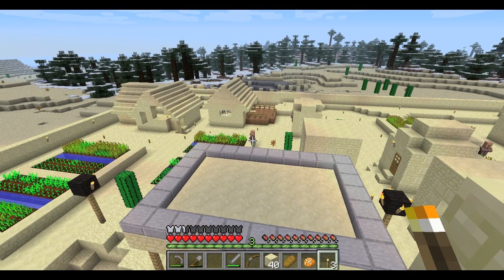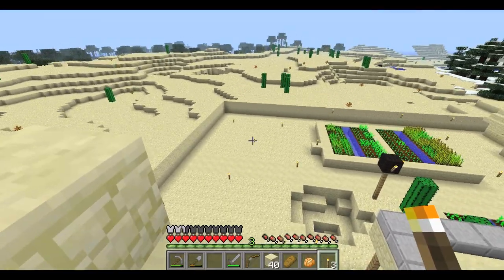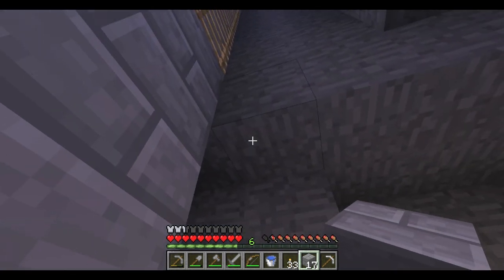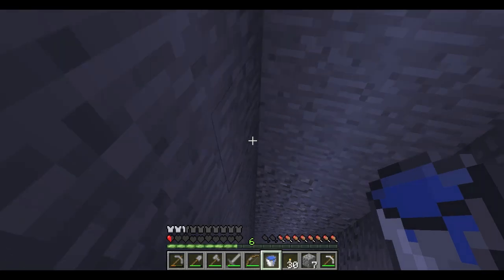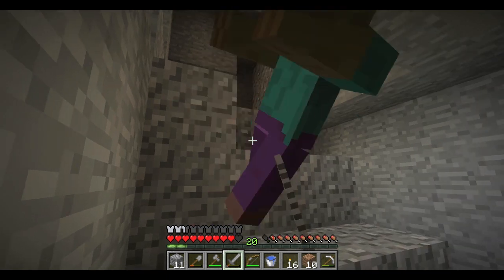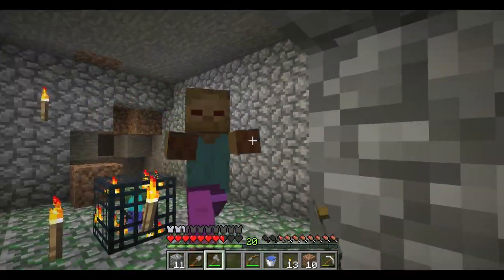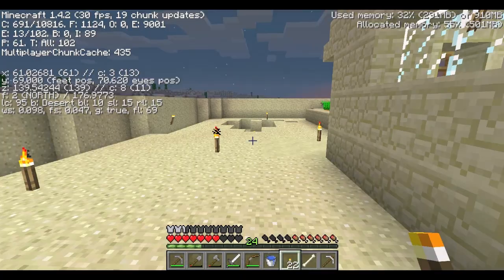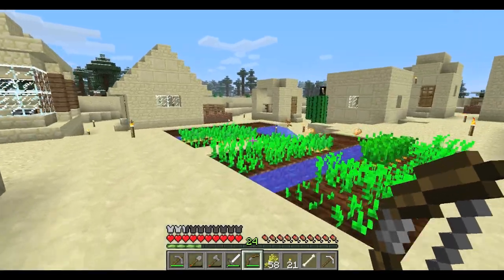Minecraft - Episode 1 - New Beginnings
Episode 1 - With all of the changes made to Minecraft with version 1.4 I had to play it so I thought I would share my gameplay with YouTube.
We have found a NPC Village and have decided to shack up with them for a while.